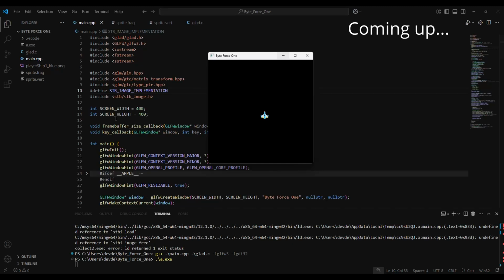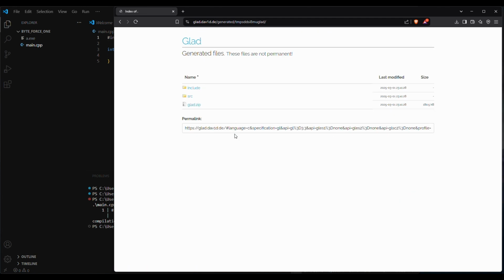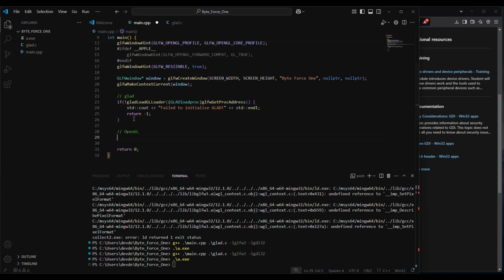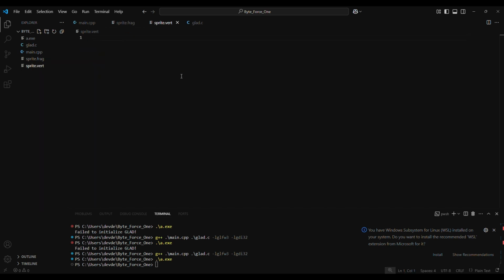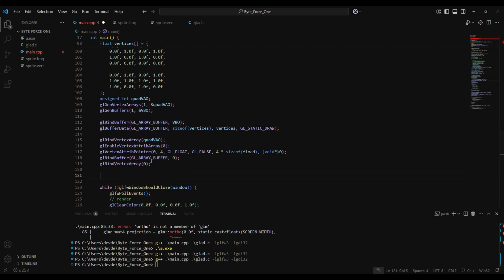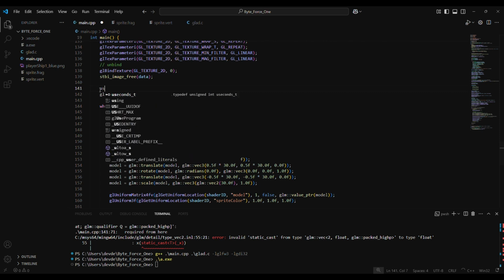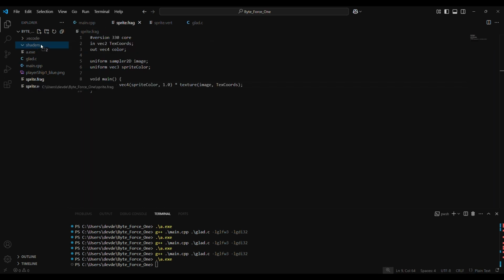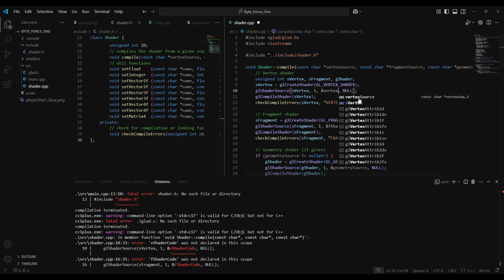C++ GameDev Tutorial 2: Env Setup, Window Creation & Rendering Sprites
This is the 2nd video in the C++ GameDev Tutorial series. In this video I show how to get started with creating a simple 2D game in C++ using OpenGL. I walk through downloading and installing OpenGL and other dependencies, creating a simple window, and rendering a simple 2D sprite.

  - Language C/C++
  - Specification: OpenGL
  - API: v3.3
  - Profile: Core
  - Options: Generate a loader